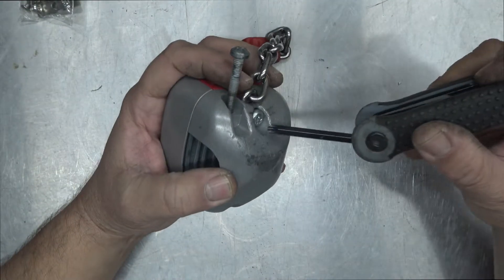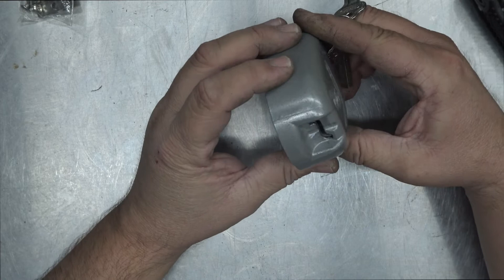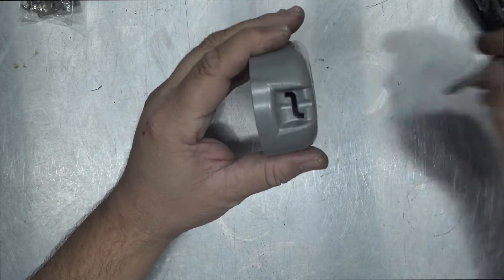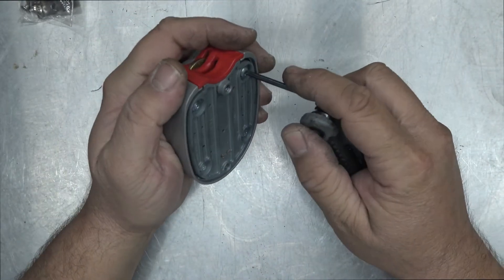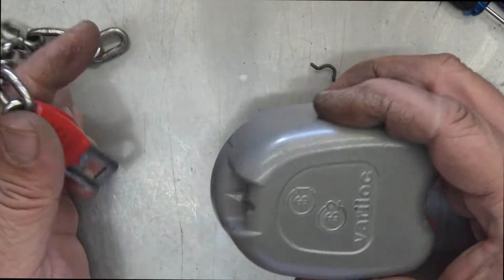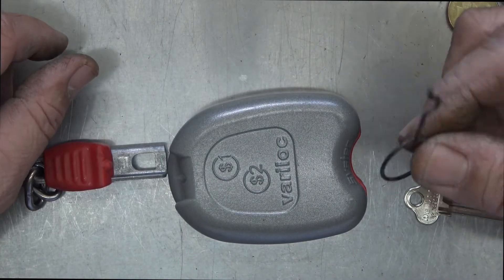Shopping Trolly Lock Picked & Gutted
Supermarkets use shopping trolley locks to prevent shopping trolleys traveling long distanced from supermarkets. By asking the customers to insert a coin to use the trolly. The coin remains locked into the coin lock while the trolly is in use. Once the trolly is returned and the lock is clipped into the accompanying trolly, you will be able to remove your coin. In this video, we will open up a coin-operated trolly lock and see how the mechanism works. Once we have established the working mechanisms we will find other ways to lock and unlock the coin lock using something else other than a coin. In short “How to Pick  A trolley Lock”